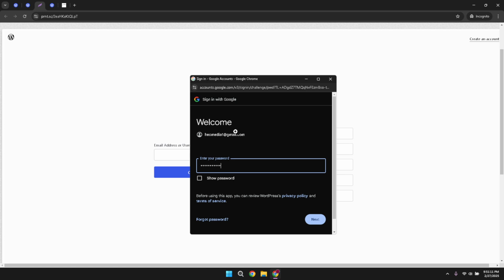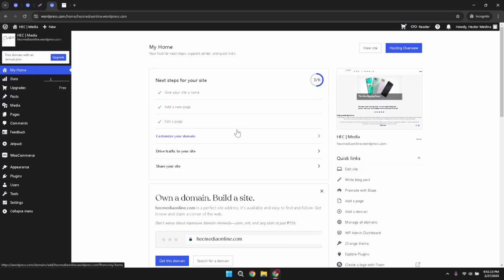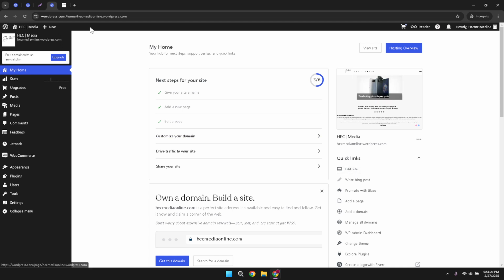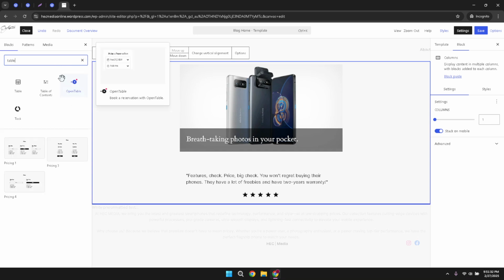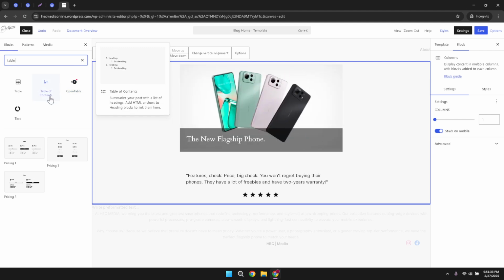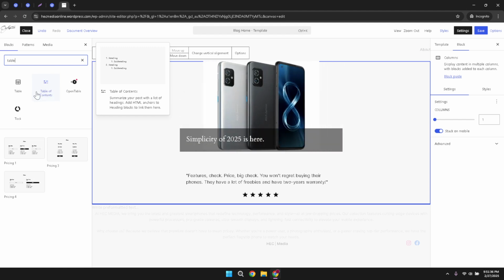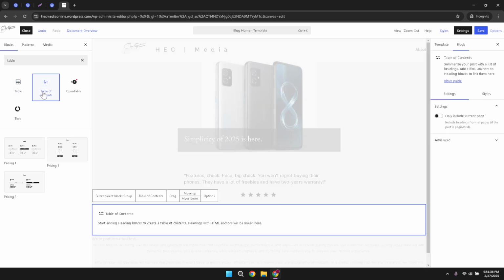How to Do Table of Contents in Wordpress (Full 2025 Guide)